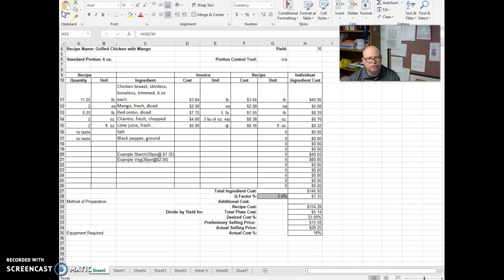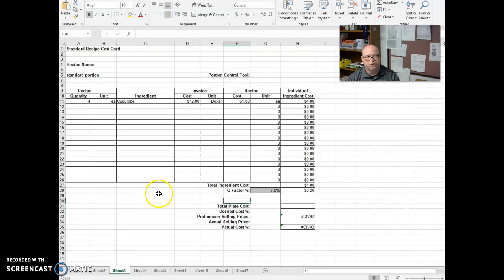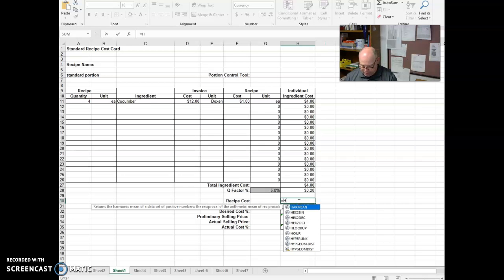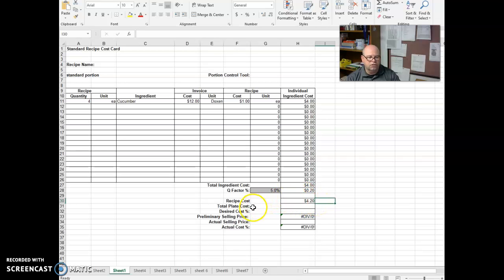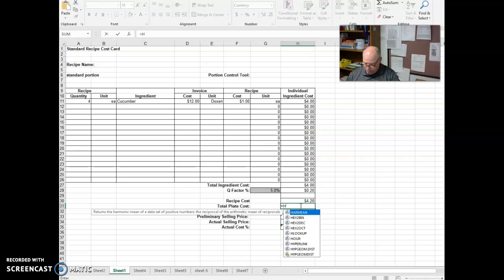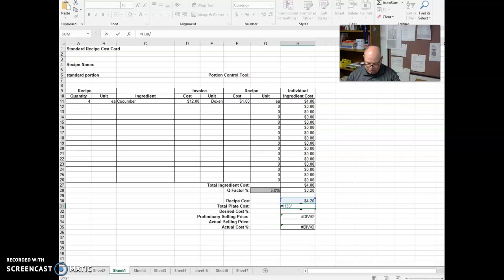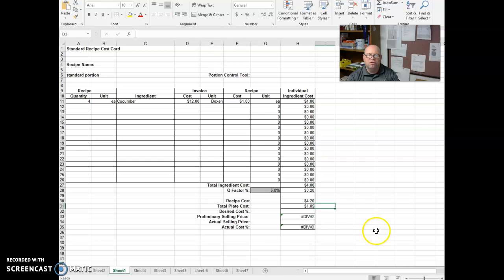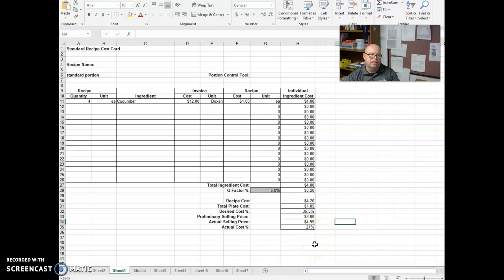Cost Card Tweek HRI 212